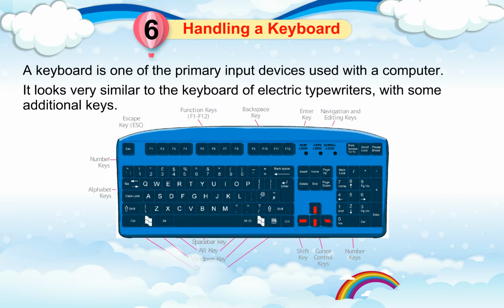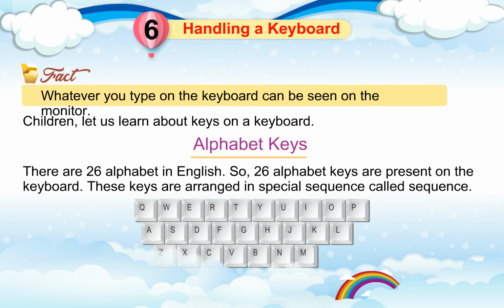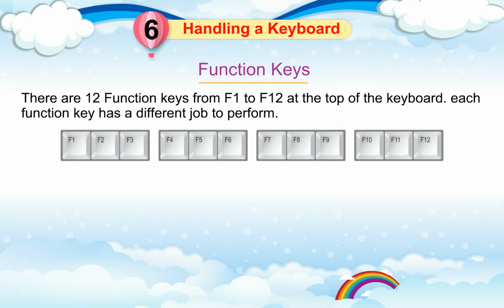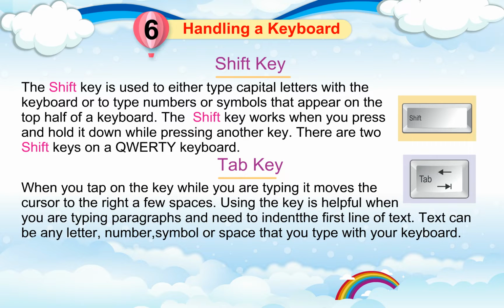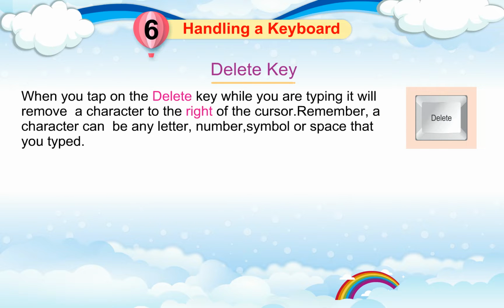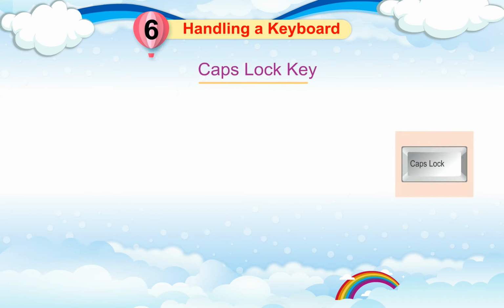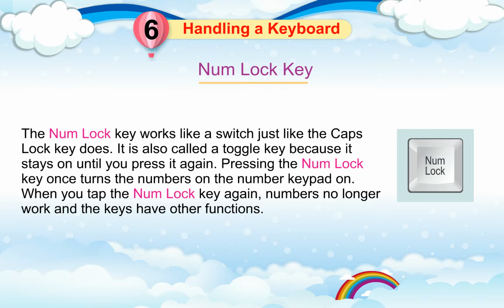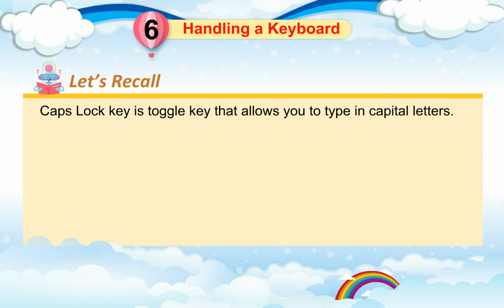Cloud Nine Books Class 2 Sem 2 Computer Chapter 3